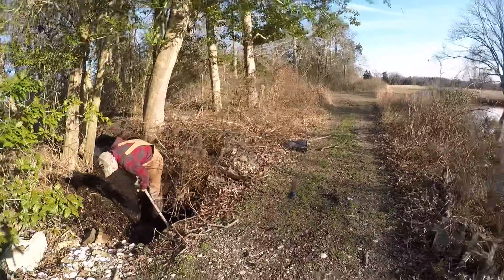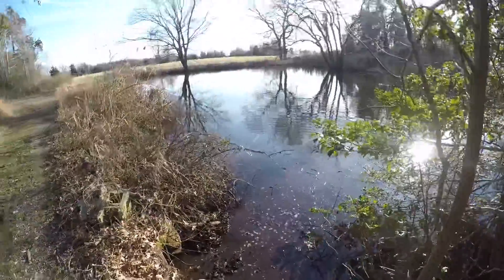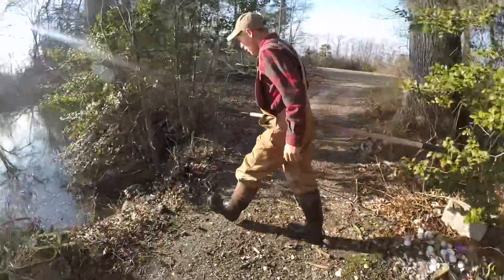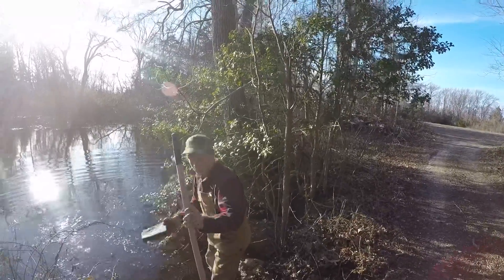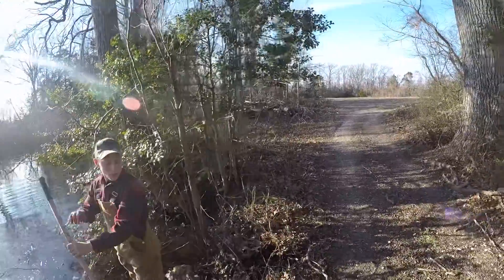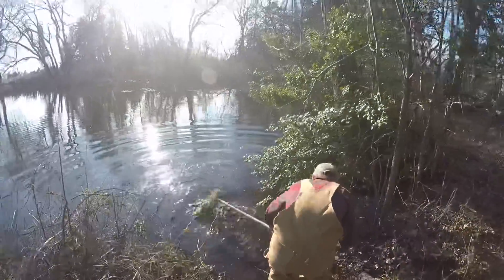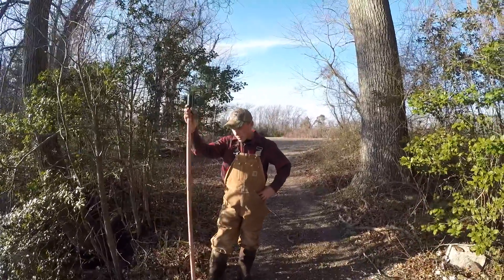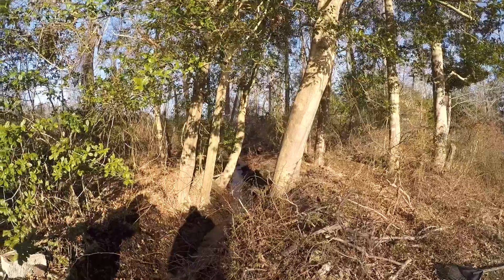Mission accomplished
Day 2 its  running